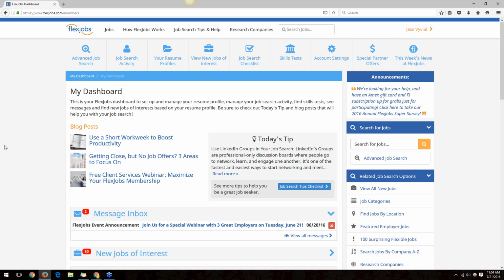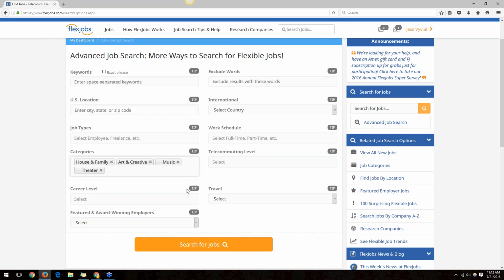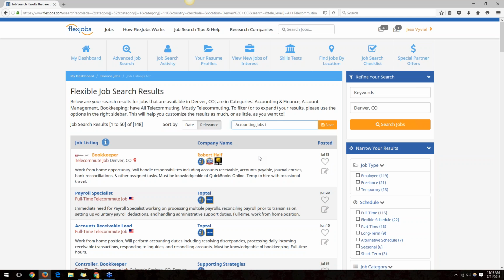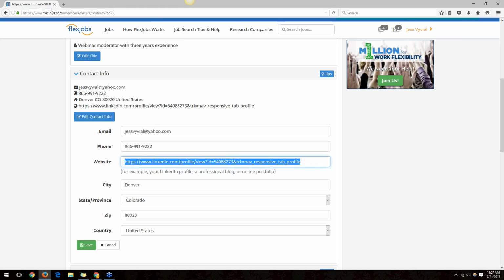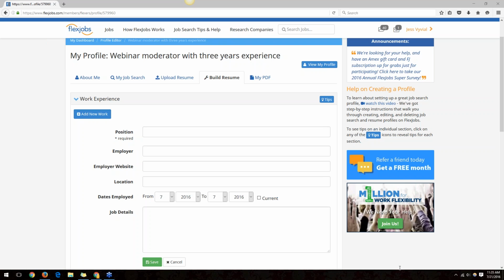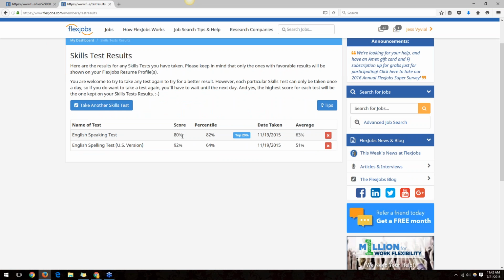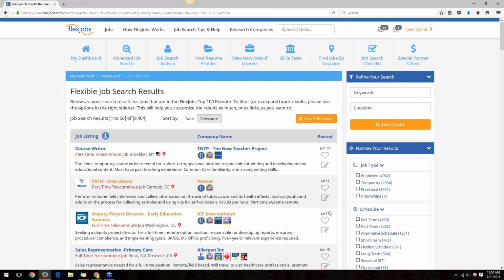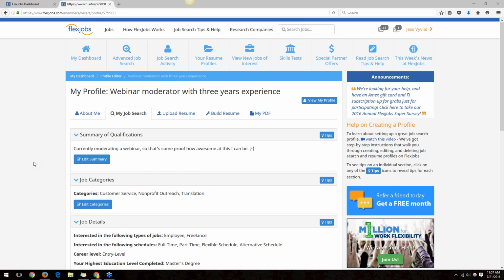FlexJobs Client Services Webinar: Maximize Your FlexJobs Membership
FlexJobs is the leading job search service for telecommuting, flexible schedule, freelance, and part-time professional jobs. FlexJobs members get access to a database of thousands of pre-screened, scam-free, professional-level, and legitimate flexible jobs. And we want to make sure FlexJobs members know how to use their membership to the fullest!

Do you know how to make the most of your FlexJobs membership? Are you finding all of the great resources that are offered with your membership? Are you just starting your job search? Do you know how to read the job listings? Do you know how to search through the different options to find the right job for you?

We hosted a free client services webinar to showcase FlexJobs member best practices! Watch this video and learn how to make your FlexJobs membership successful.